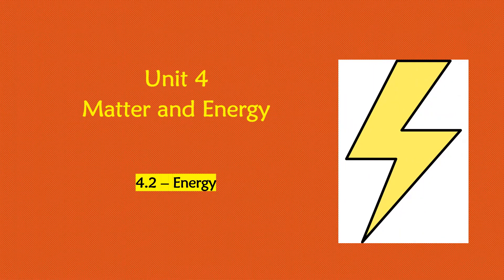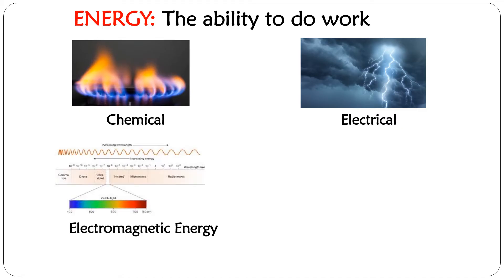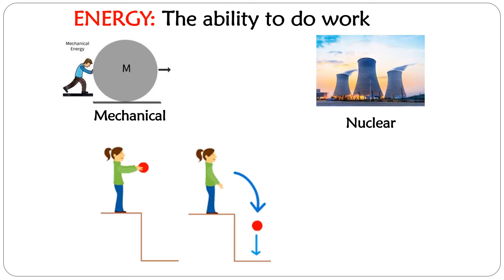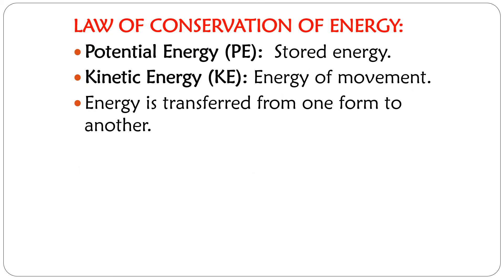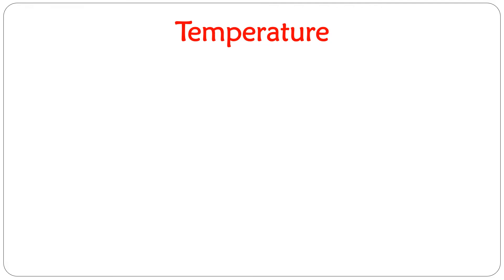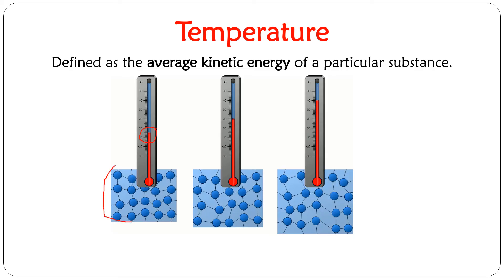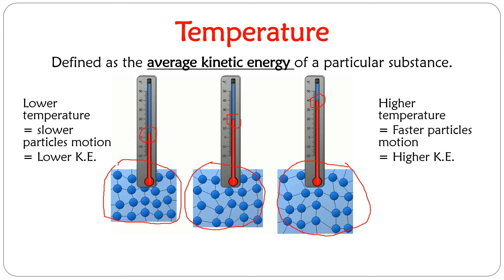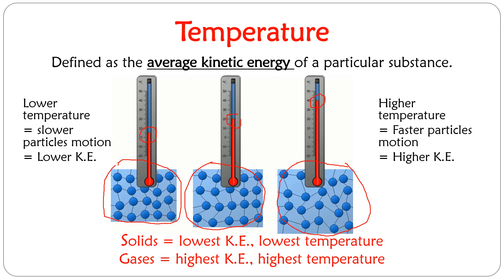4.2 - Energy I Unit 4 - Matter and Energy I Regents Chemistry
This video is part of the ‘Unit 4 – Matter and Energy’ series. Please check out the other parts of this unit as well – linked below!